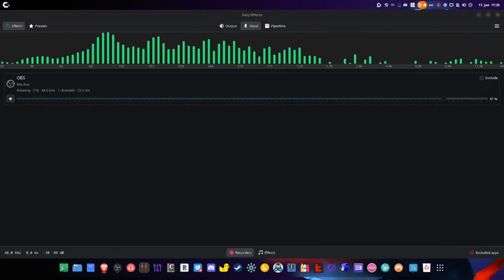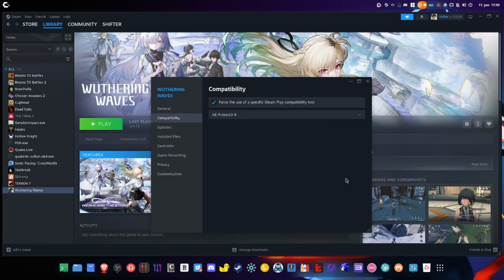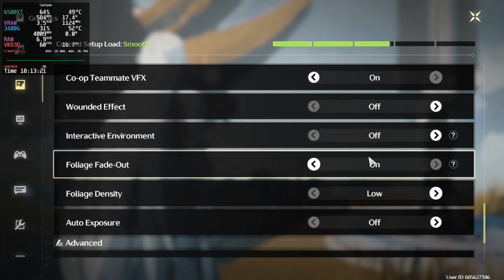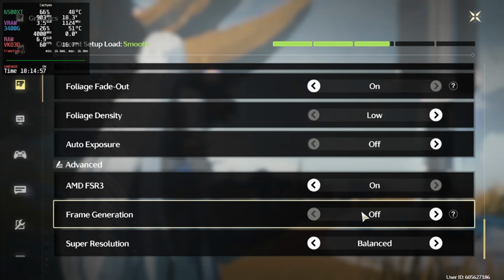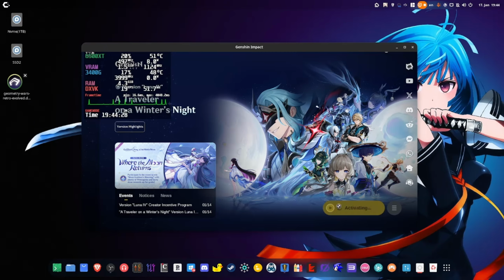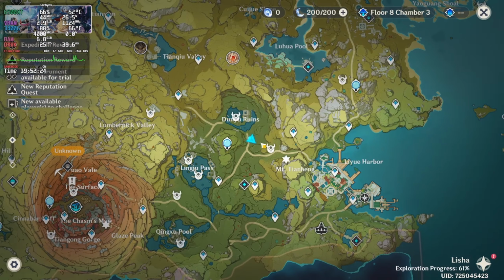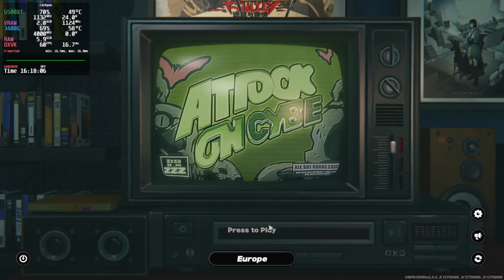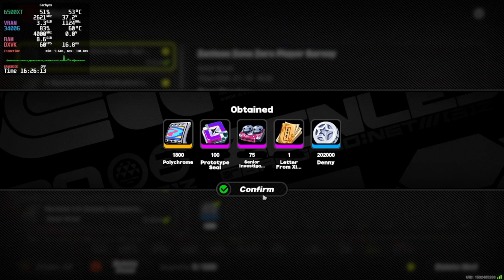How To Optimise Gacha Games on Linux (Genshin, WuWa, ZZZ)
Playing gacha games on Linux can be great — until an update suddenly tanks performance.

In this video, I show realistic Linux optimization best practices for Wuthering Waves (WuWa), Genshin Impact, and Zenless Zone Zero (ZZZ). This is not a miracle-fix video. Instead, I focus on what actually helps, how Proton, DXVK, and VKD3D affect performance, and why some games are more fragile than others on Linux. I cover:

- Optimizing WuWa (DX12 / VKD3D) on Linux
- Using Proton GE and why sticking to a build matters to avoid shaer recompilation.
- Stable FPS capping with MangoHud and GameMode + DXVK_ASYNC
- Why shader stutter happens after updates
- Genshin Impact & ZZZ (DX11 / DXVK) optimization using Heroic

This guide is aimed at real Linux users, not benchmark chasing or placebo tweaks.

Rukunetsu - Maniac ButterFLY - Jormungand

Timestamps

00:00 Greetings!
00:53 Disclaimer.
01:07 What are my specs?
01:10 WuWa → Goverlay
02:03 Steam (launch options)
03:47 GE Proton build?
05:13 What is the rule of thumb then?
05:25 Patching and re-launching the game….
06:32 In-game settings
08:45 How WuWa runs
10:32 Heroic → Genshin Impact
11:02 Wine settings
12:05 Mangohud + Gamemode
12:20 DXVK_ASYNC
13:33 Launching the game
14:23 In-game settings
15:13 How it runs
18:45 and ZZZ?
19:38 Updating.
21:12 How it runs.
22:26 In-game settings
23:19 Outro